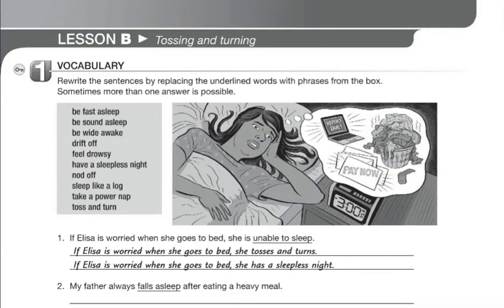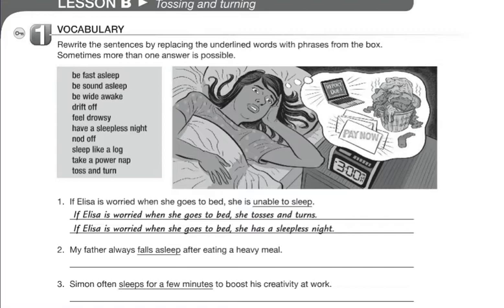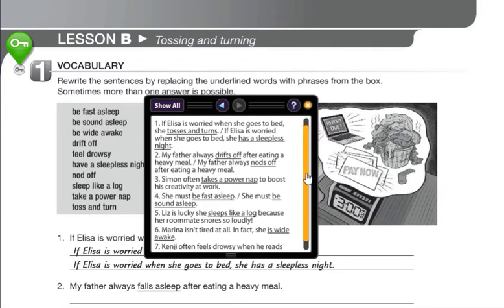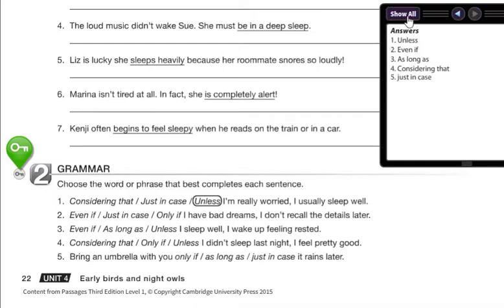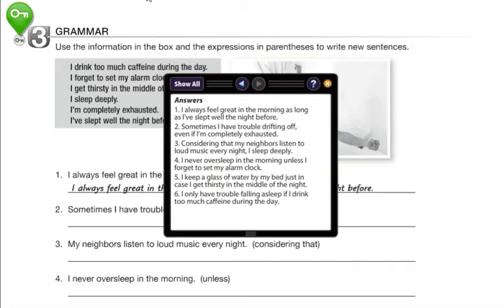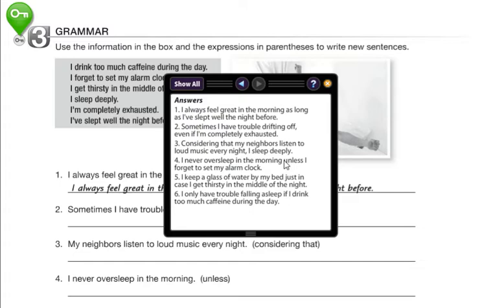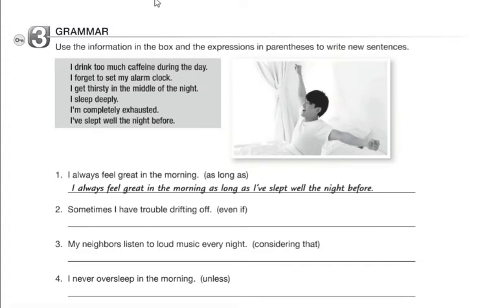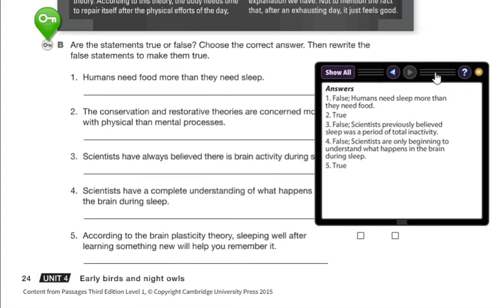Passages 1: Unit 4 Workbook 2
You will practice the use of clauses stating reasons and conditions. In vocabulary we will practice sleeping habits.